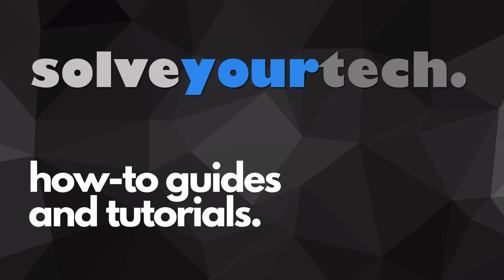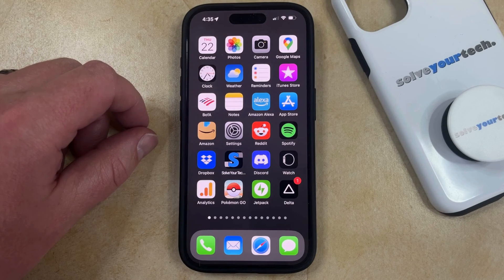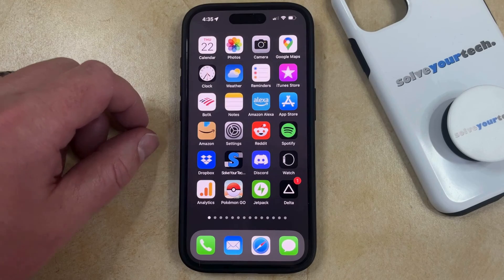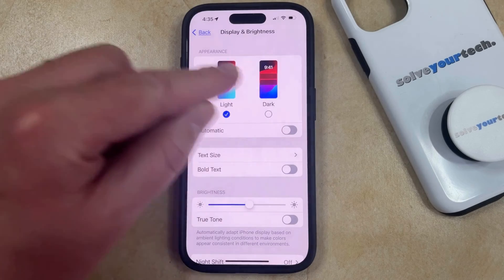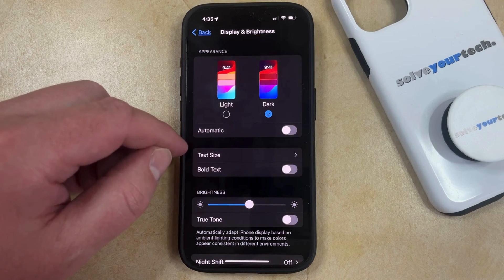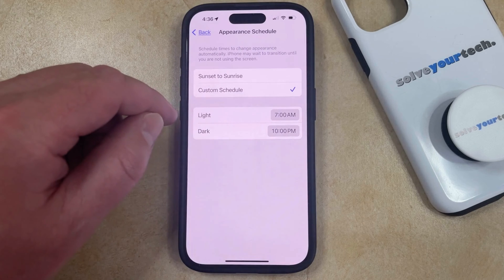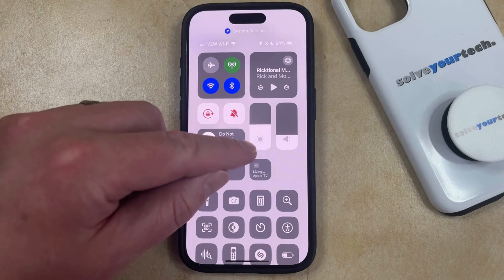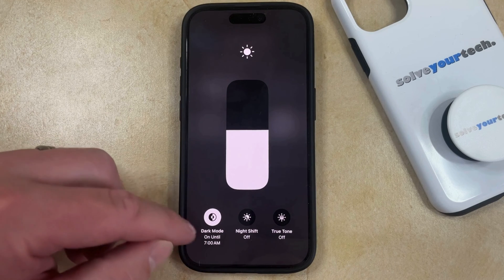How to Enable Dark Mode on iPhone 15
This video will show you how to enable dark mode on iPhone 15. Once you complete this tutorial, you will know how to put your iPhone into the dark mode.

You can enable iPhone 15 dark mode with the following steps:

1. Open Settings.
2. Choose Display & Brightness.
3. Tap on Dark in the Appearance section at the top of the screen.

You can also enable dark mode by swiping down from the top-right corner of the screen to open the Control Center, tap and hold on the Brightness slider, then tap the Dark Mode button.

00:00 Introduction
00:14 How to Enable Dark Mode on iPhone 15
01:31 Outro

Related Questions and Issues This Video Can Help With:

- How to Enable Dark Mode on iPhone 15 Mini
- How to Enable Dark Mode on iPhone 15 Plus
- How to Enable Dark Mode on iPhone 15 Pro
- How to Enable Dark Mode on iPhone 15 Pro Max